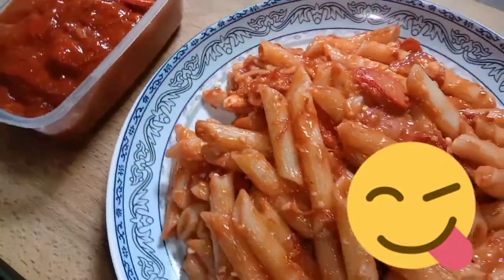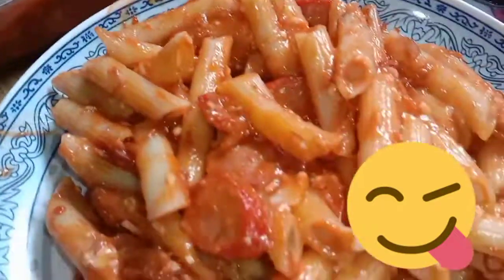I Cooked Macaroni Spaghetti! Let See If the Little Girl Will Love To Eat! Pasta |Culinary |Pherl TV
This video is a cooking tutorial to make Macaroni Spaghetti. At the end, my daughter judges the taste of the food.

For more cooking tutorials, kindly visit my cooking playlist, Shasha's Home Chef.

Thanks guys. God bless.